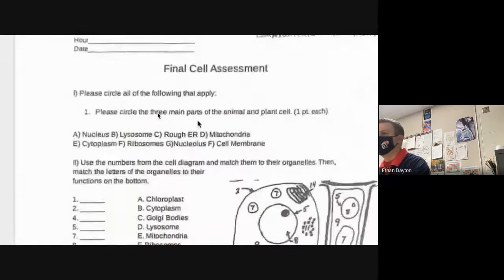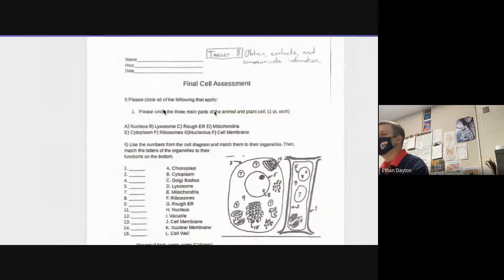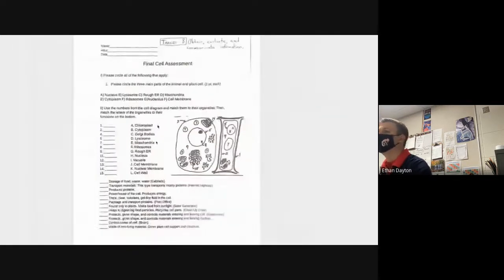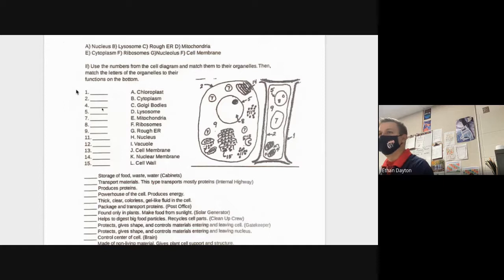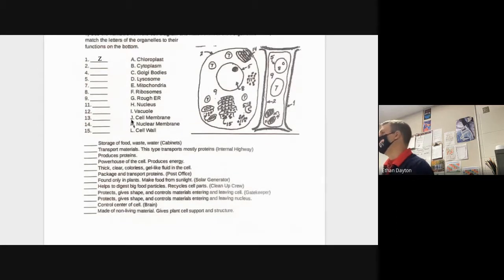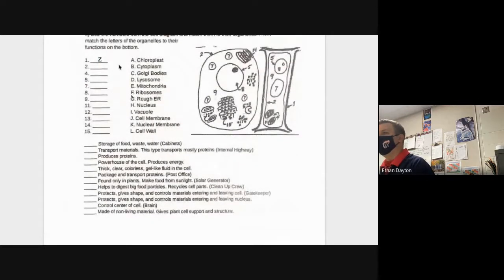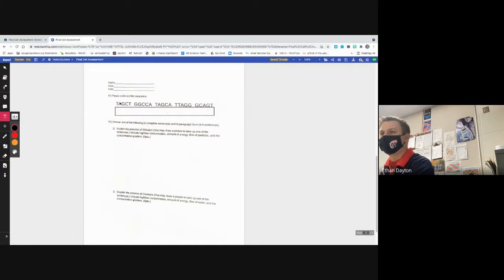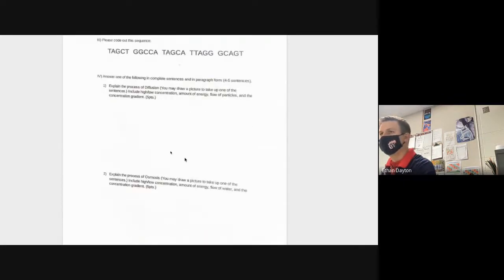Thursday, October 7, 2021 - Final Cell Assessment Explanation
In this video, Mr. Dayton explains the Final Cell Assessment. Please follow along, and then take the assessment on Schoology.